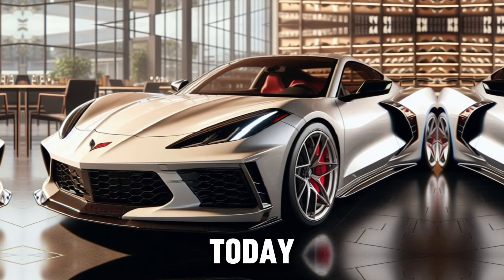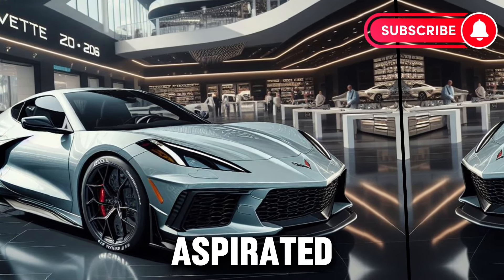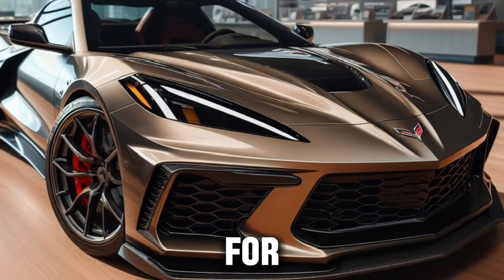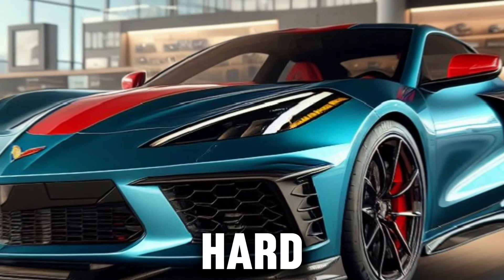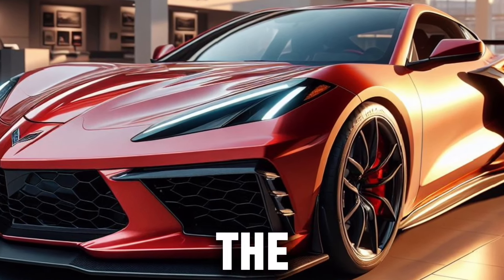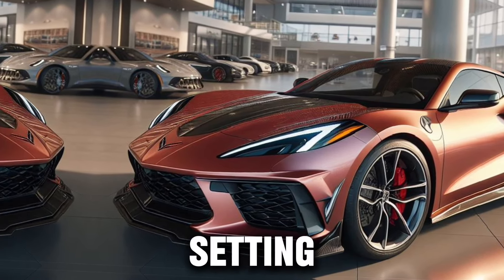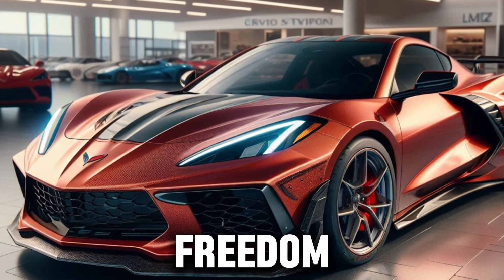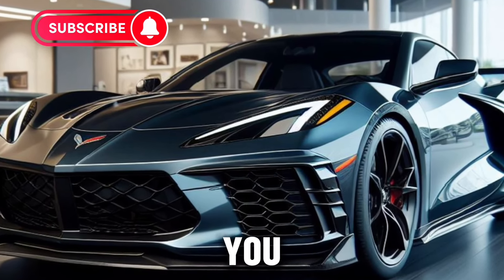Finally! New Chevrolet Corvette C8 Z06 2025 Unveiled- First Look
The 2025 Chevrolet Corvette C8 Z06 is a marvel of modern engineering, blending raw power with refined design to deliver an unparalleled driving experience. At the heart of this beast lies a naturally aspirated 5.5-liter V-8 engine, capable of producing a staggering 670 horsepower1. This powerplant is paired with an 8-speed dual-clutch transmission, propelling the Z06 from 0 to 60 mph in a mere 2.6 seconds1.

The 2025 model rolls in with fresh cosmetic updates, including new exterior finishes like Competition Yellow Tintcoat Metallic and Hysteria Purple Metallic, and the return of Sebring Orange Tintcoat Metallic after a three-year hiatus1. The Z06 also offers a new 10-spoke wheel pattern available in various finishes, complemented by a Velocity Yellow finish for the brake calipers1.

Inside, the Corvette Z06 doesn’t disappoint, with a new Habanero interior color option and contrasting blue stitching available for black interiors1. It’s not just about looks; the Z06 is designed to be versatile enough for daily driving without compromising its track-worthy capabilities1.

Priced starting at around $115,000, the 2025 Corvette Z06 promises to deliver an exotic-car experience with a value that challenges even the likes of Ferrari and Lamborghini1. It’s a testament to Chevrolet’s commitment to pushing the boundaries of performance and design, making the automotive world sit up and take notice1.